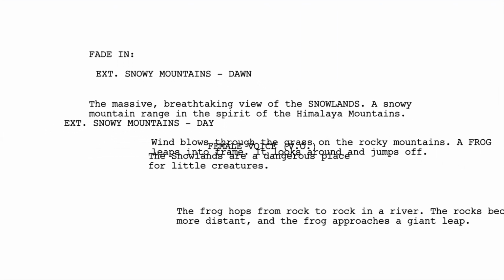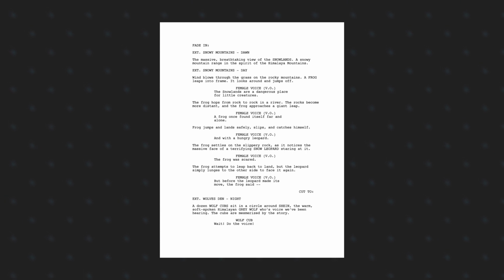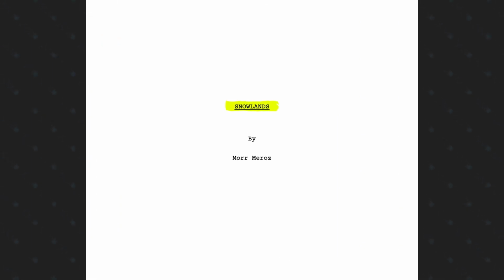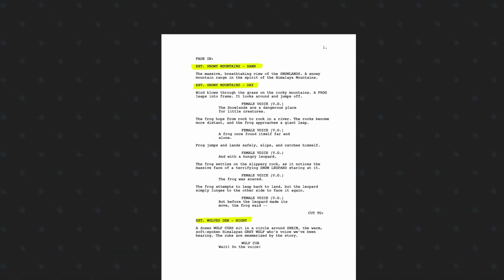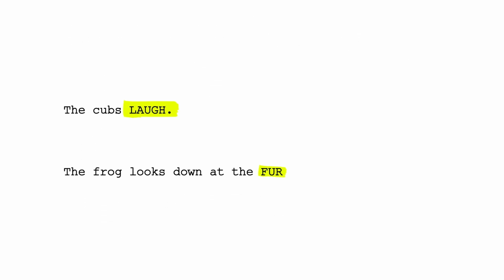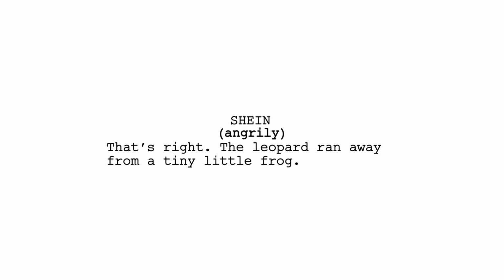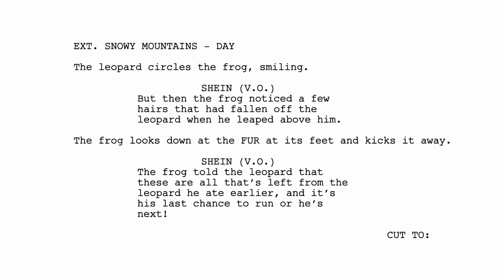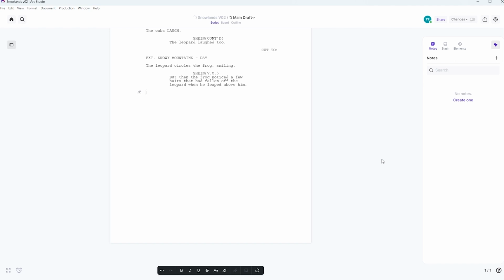Screenplay Format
Let’s talk about proper screenplay format. And in case you think that formatting is just a boring, technical task that has little to do with the actual story you're trying to tell, in reality, proper format is an essential part of the screenwriting craft and is just as crucial to your success chance as a good story.

Bloop Animation is an animation learning platform focused on animation filmmaking.